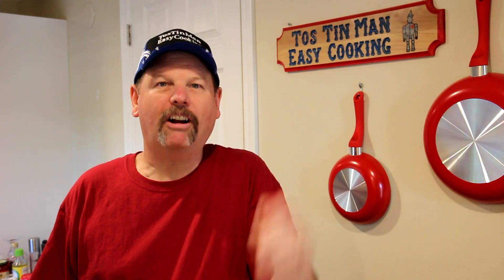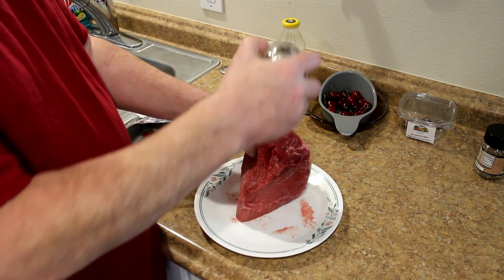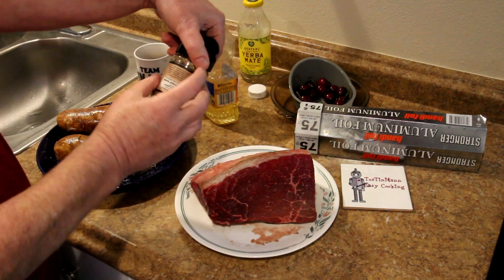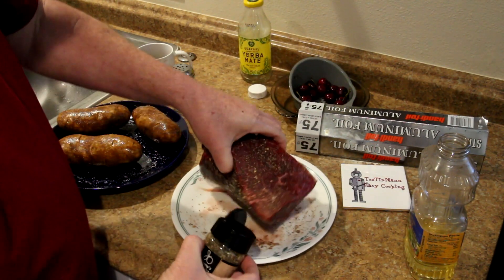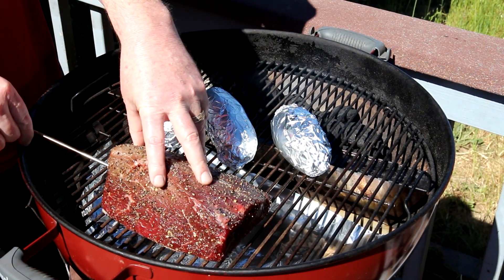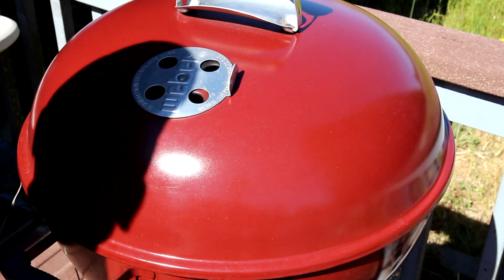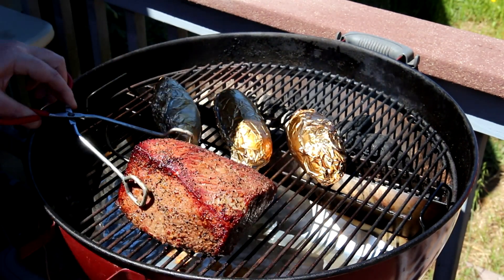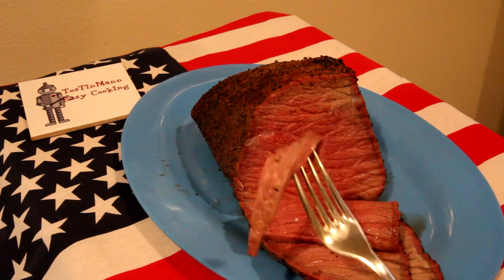Bottom Round Roast on the Weber Kettle with the Slow 'N Sear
In this easy cooking video, I cook a Beef Bottom Round, or Rump Roast, on my Weber Kettle charcoal grill, using the Slow 'N Sear Plus grill accessory. I cooked this 3 lb roast to an internal temperature of 125 degrees F and the cooking time was 1 hour and 25 minutes. For more easy cooking and recipes, be sure to check out my easy cooking channel.